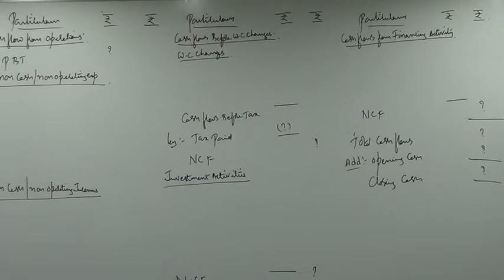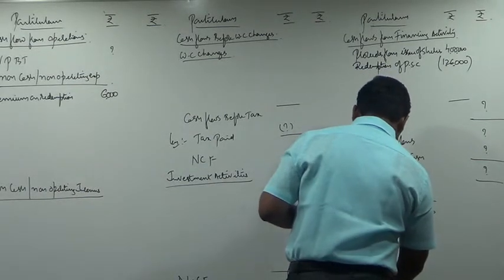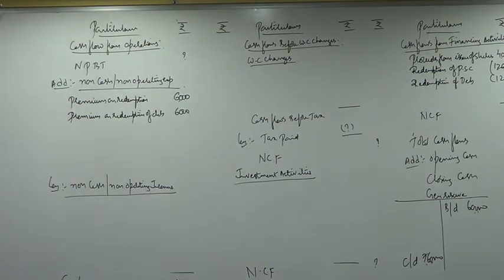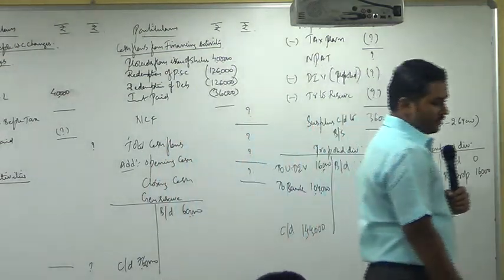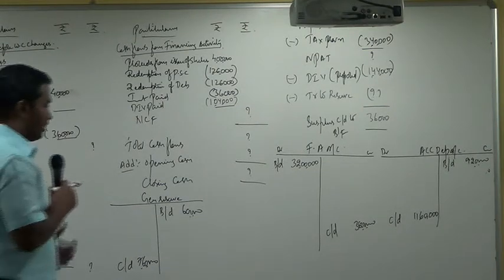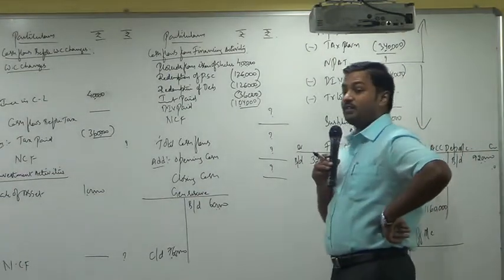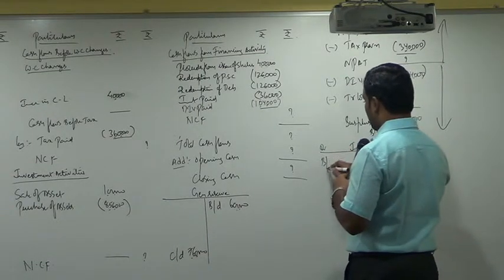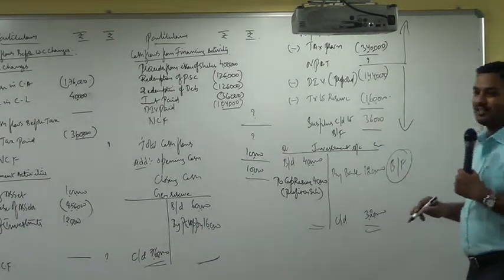Cash flow Statement Lecture 4